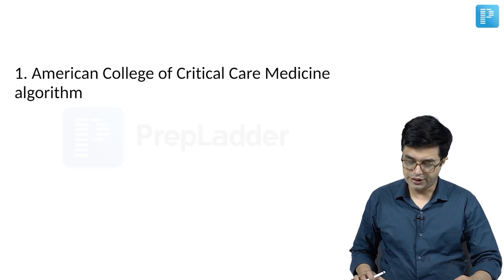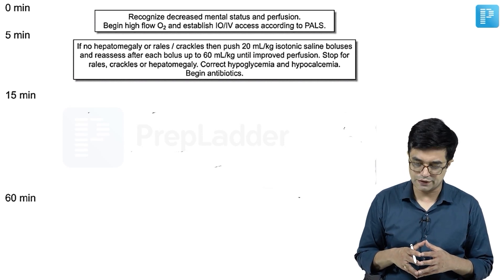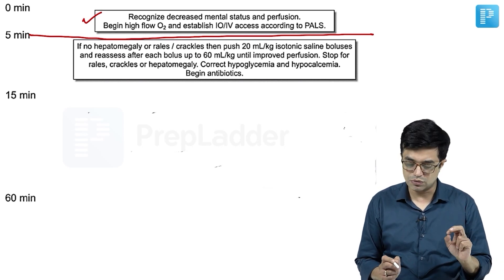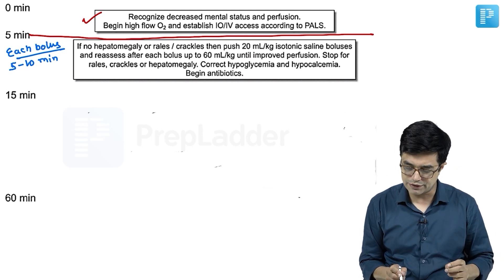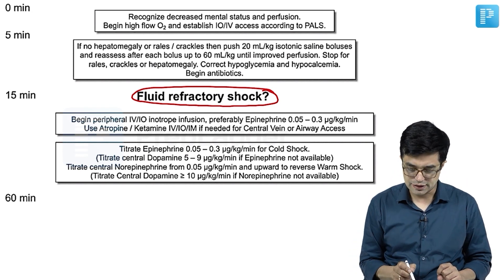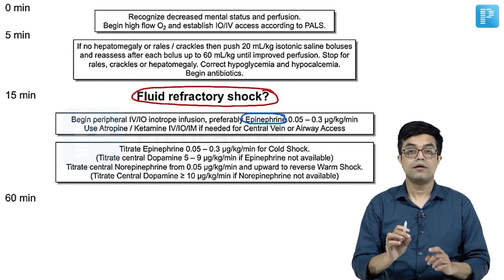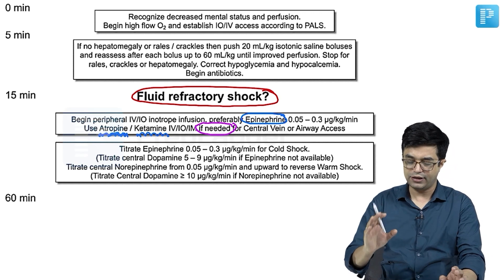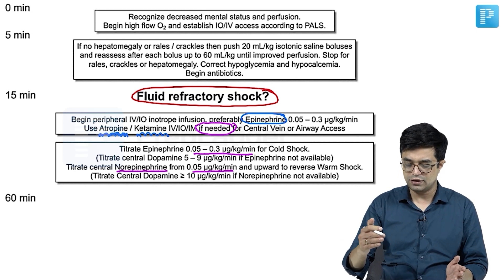Septic Shock Management in Children | Rapid Revision By Dr. Sandeep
Watch Dr. Sandeep Sharma’s video on Septic Shock Management in Children & a must for NEET SS Pediatrics prep!